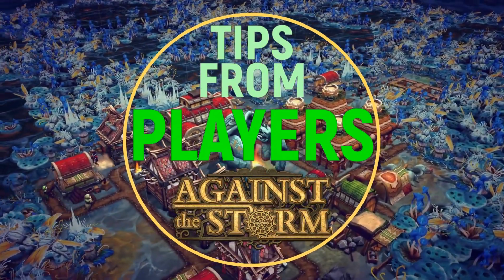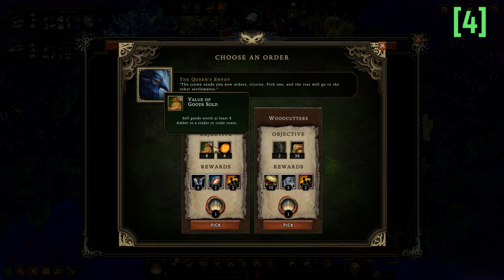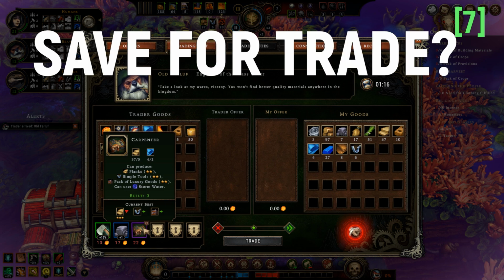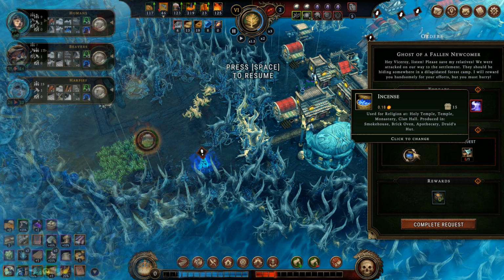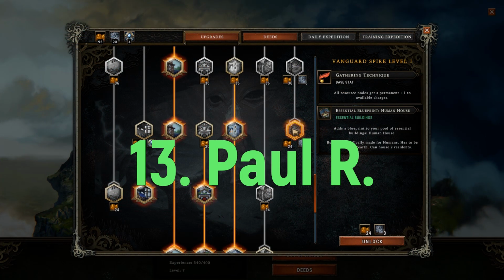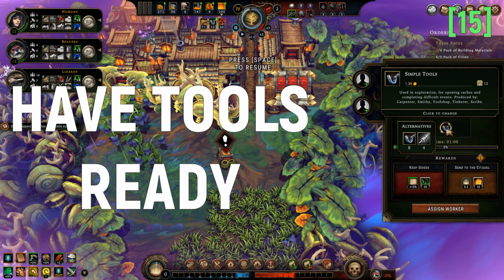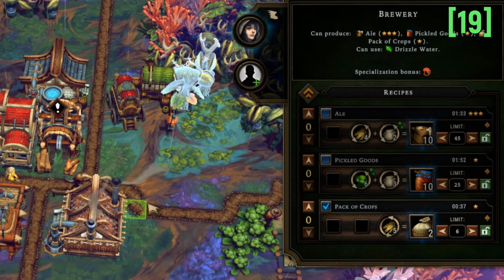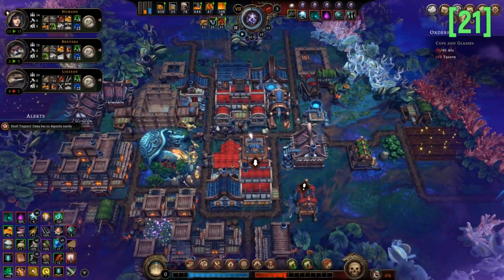☔Against the Storm Best tips from Players | Increasing resolve, production chains, solving events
Here are many tips from your fellow players on how to play Against the Storm and win in every biome and scenario along with advice on upgrading the Smoldering City. These tips cover settler resolve and happiness, production chains, event solving, best blueprint choices, what and when to trade, how to produce tools efficiently and much more.

Chapters
0:00 Tip 1. Griswold7Slicer
0:46 Tip 2. Griswold7Slicer
1:09 Tip 3. Fregor
1:27 Tip 4. Fregor
2:02 Tip 5. Griswold7Slicer
2:34 Tip 6. Griswold7Slicer
3:15 Tip 7. Griswold7Slicer
4:03 Tip 8. Stelu Hututui
4:32 Tip 9. DERP MASTER
5:30 Tip 10. CetraProfessor
6:06 Tip 11. Minestar 2000
6:40 Tip 12. Paul R
7:10 Tip 13. Paul R
7:38 Tip 14. Paul R
8:19 Tip 15. Martin Blake
9:03 Tip 16. Martin Blake
9:30 Tip 17. TheRealXartaX
9:58 Tip 18. TheRealXartaX
10:28 Tip 19. DODANG_ 914
11:17 Tip 20. Niko Paseman
11:51 Tip 21. DODANG_ 914

Against the Storm is a roguelite city builder set in a vibrant fantasy world tormented by everlasting rain. You are the Scorched Queen’s Viceroy — a pioneer sent into the wilds to establish and manage new settlements inhabited by humans, beavers, lizards, and harpies. Every city you build will be different; every set of challenges set by the Queen will be unique.

The first tip your fellow players have given you on playing Against the Storm is from Griswold7Slicer and it is about settler resolve and forest hostility. As you know, if your forest hostility level is high during a storm season additional negative effects are activated which can have very bad consequences for your settlers. And since this is especially true on higher difficulty levels Griswold7Slicer’s tip for you is to make sure to reduce the forest hostility during a storm season by removing settlers from woodcutters’ workplaces.

Use them instead to build more homes for new settlers arriving during drizzle season or roads to connect more resources and buildings to your settlement. Second part of his advice about keeping resolve high is about upgrading your settlement level at the ancient hearth to the encampment status. If you do this before the first storm season starts you will gain a boost of two resolve points and avoid the harsh drop in settlers' resolve, which is already low at the start of any new settlement.

TheRealXartaX has some good tips about Against the Storm for us as well. First of these is that if you play on some of the highest and hardest difficulty settings you only receive more XP points and not more resources to upgrade the Smoldering City. So keep that in consideration when looking for a challenge.  This advice is important and should be considered along with the advice from Stelu Hututui and DERP MASTER.

TheRealXartaX also points out that you should keep in mind that while beavers help with woodcutting as they have a chance to double the yield, they are even better as miners who work in a coal mine as coal lasts longer in the ancient hearth and is also worth much more than wood in trade. So using them as miners instead of woodcutters lets you upgrade your economy, especially as raw wood is more common as a crafting recipe ingredient than coal.